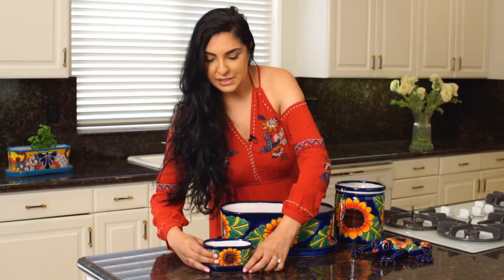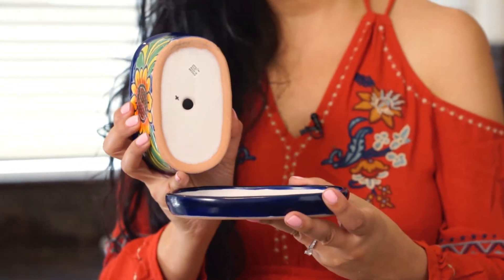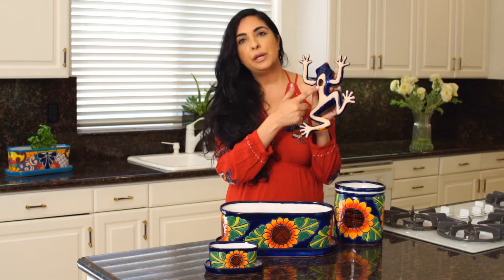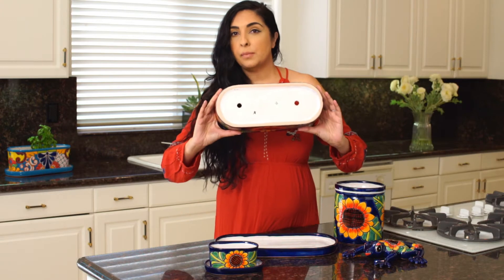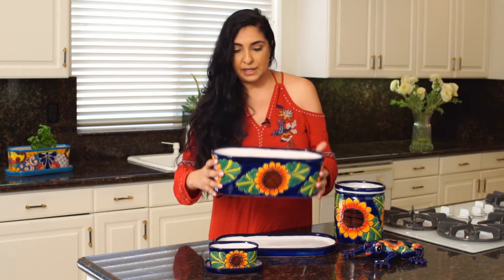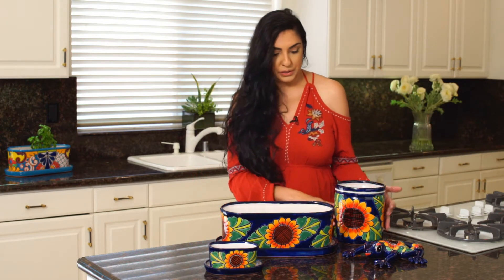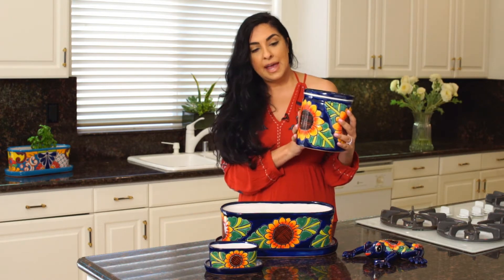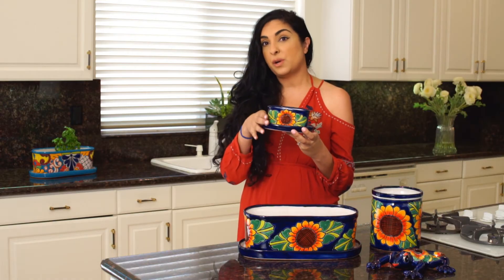Talavera Sunflower Collection! Gorgeous handmade Talavera pottery by Enchanted Talavera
Raya tells us about the Talavera Sunflower Collection at Enchanted Talavera. Beware. Contains bloopers!